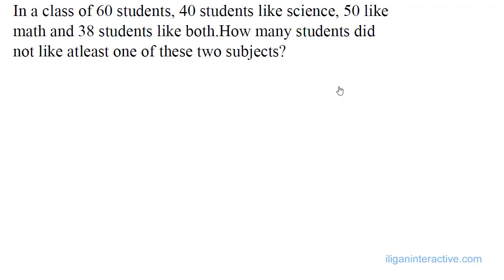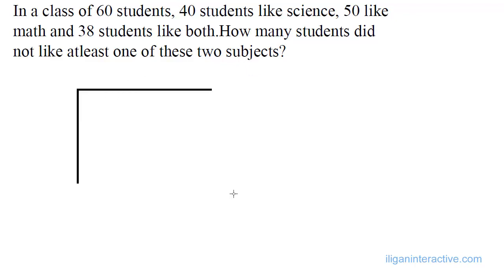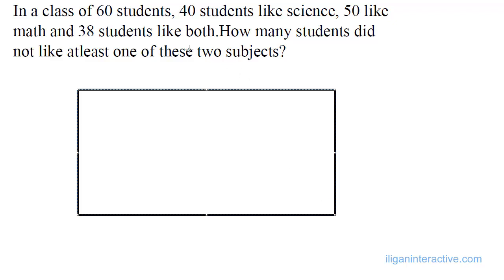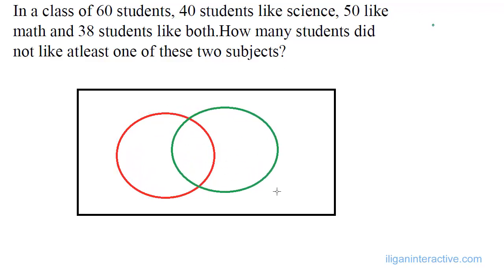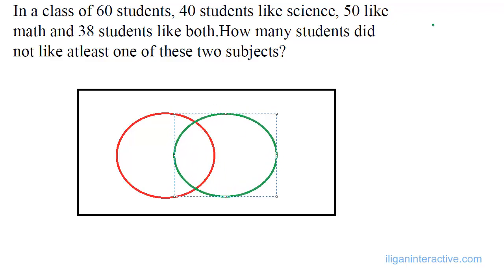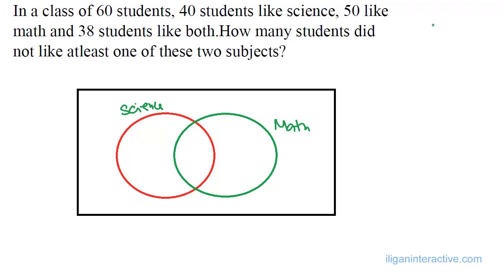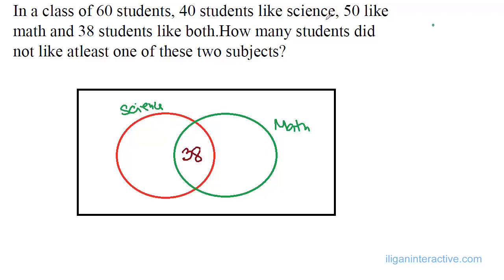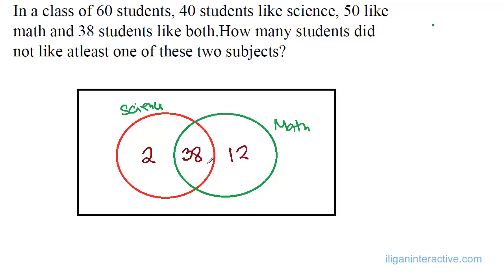GR8 10 Application of Venn Diagram